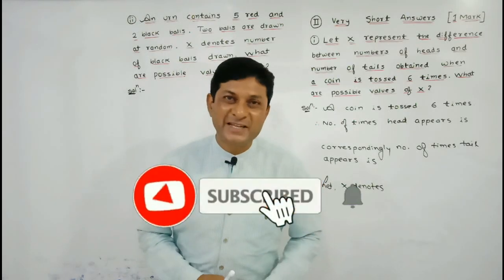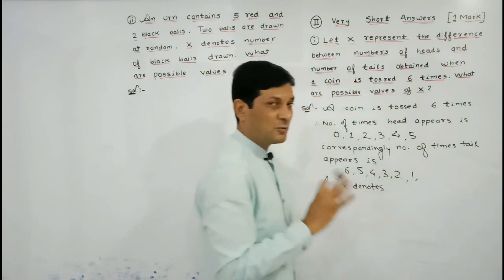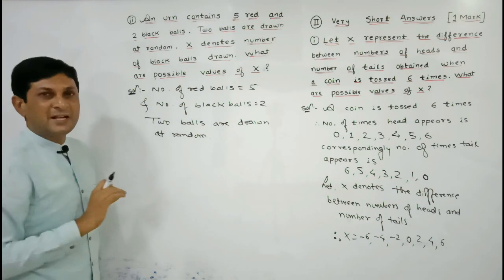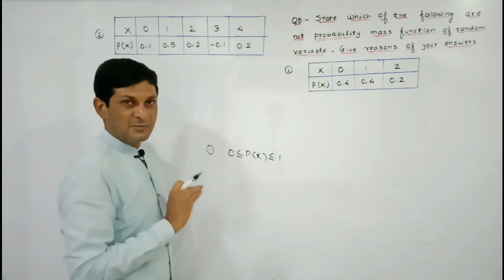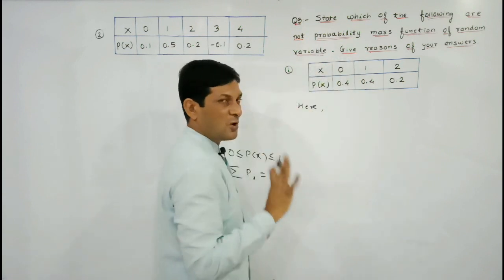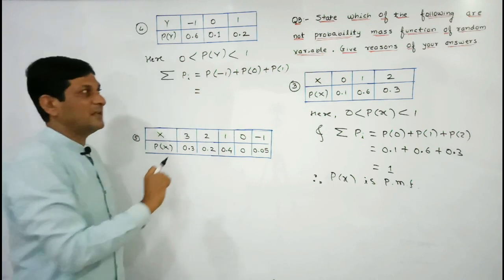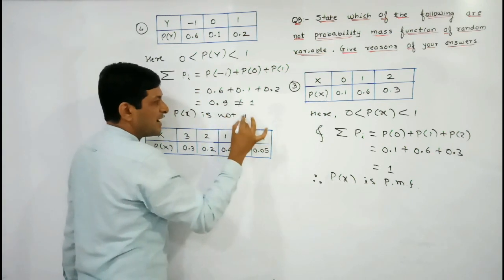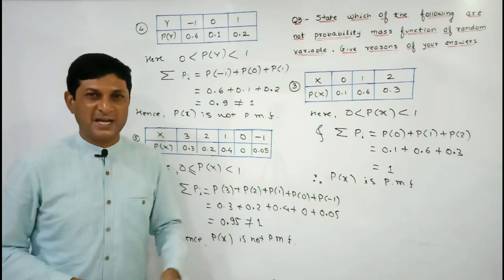Question Bank Of Probability Distribution Part-2 Maharashtra HSC Board 2022| Maths by Samit Deshmukh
✔I Professor Samit Deshmukh is going to teach you Probability Distribution chapter of class 12th new syllabus 2020

✔In this video we will discuss Question Bank of Probability Distribution Part 2
1-Marks Question.

Maths - |

Maths ll